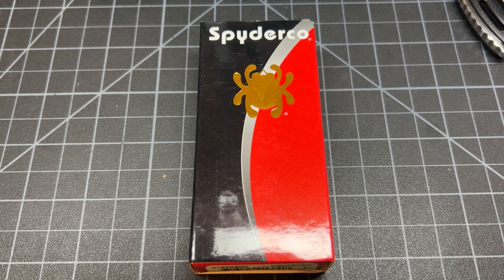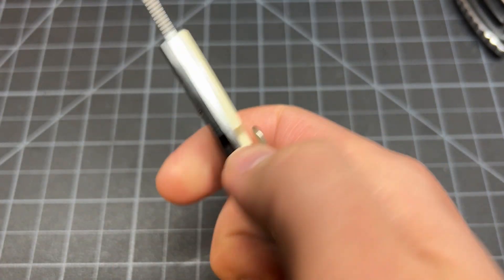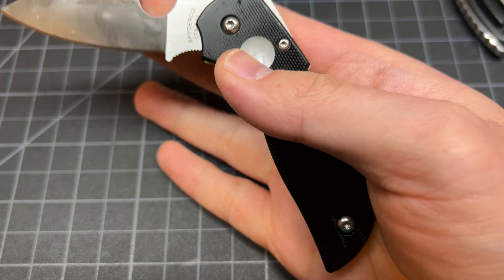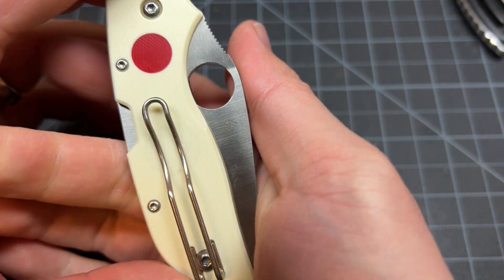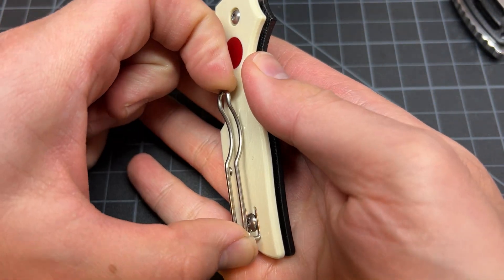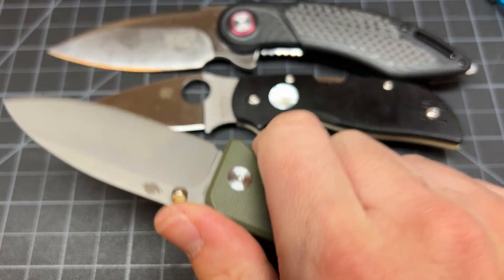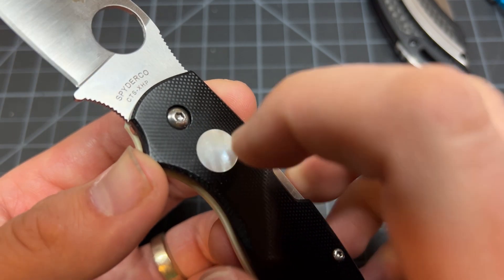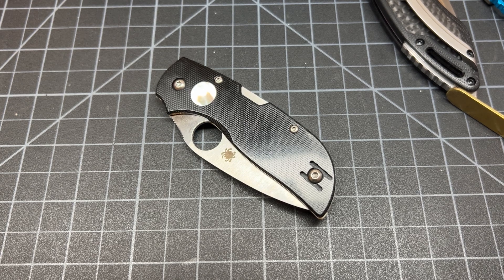Spyderco Chaparral Moon & Sun Unboxing First Impressions Review